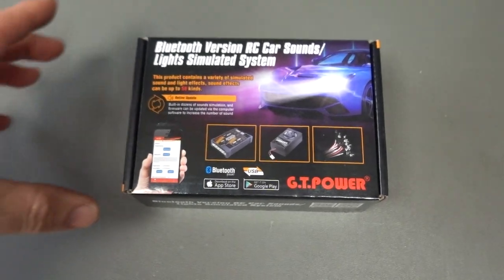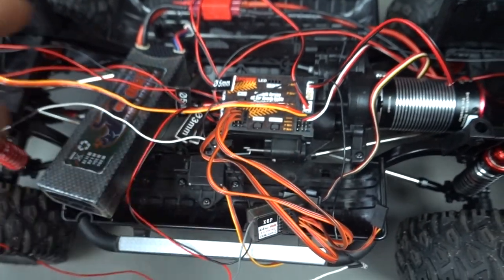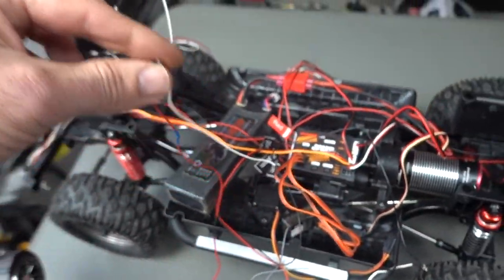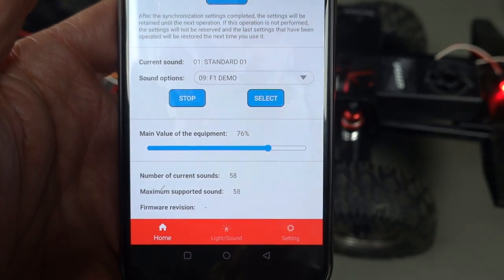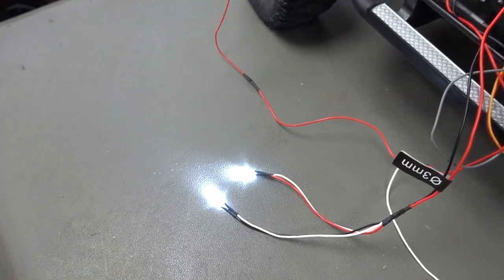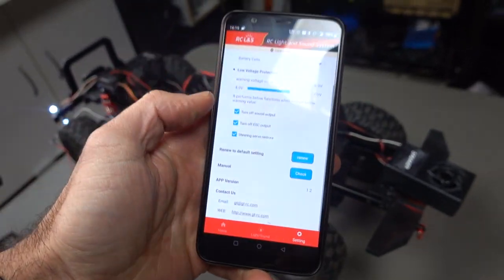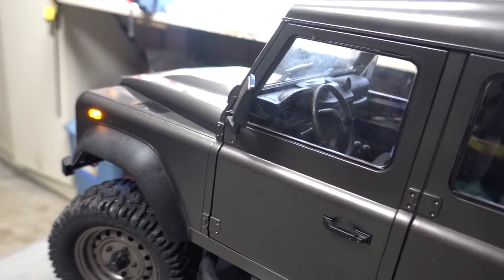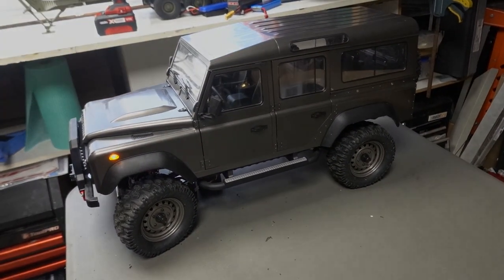MOST DETAILED RC BODY NOW GETS LIGHTS & SOUND - GT POWER